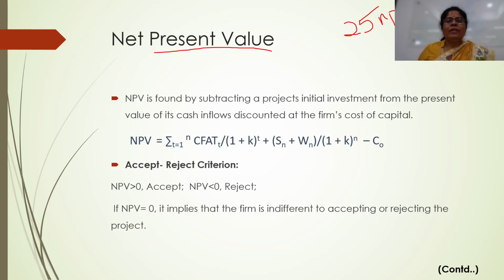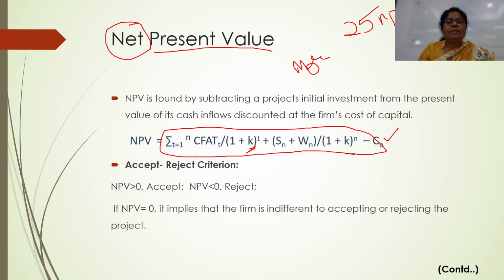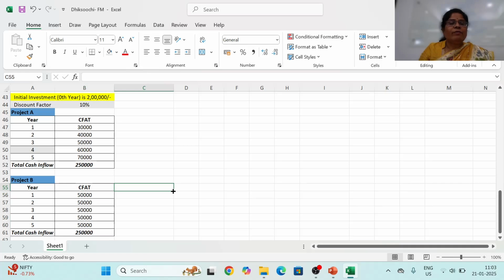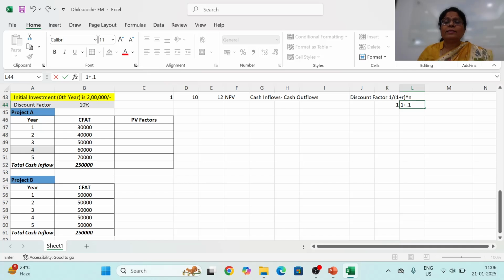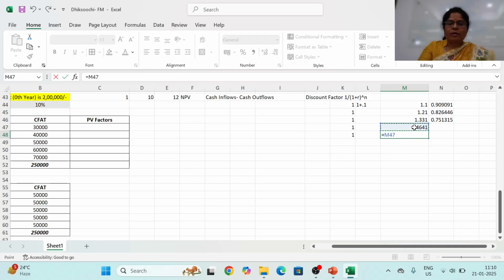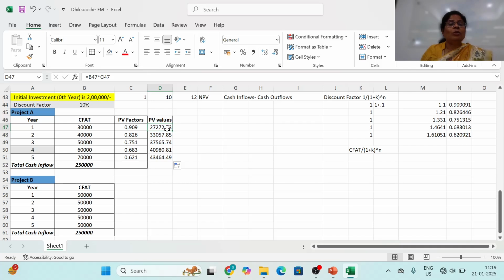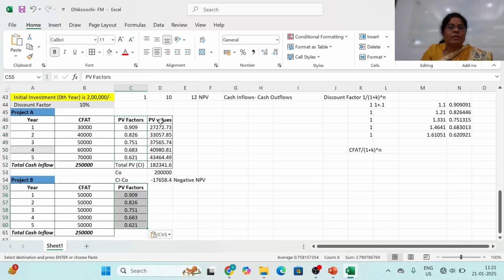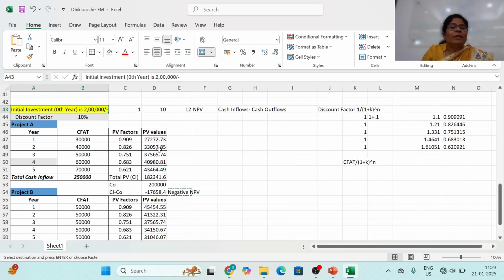Investment Decisions- Part 3-Net Present Value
This video covers the important topic in Investment management. that is Net Present Value. This video discusses the formula and calculation of it.